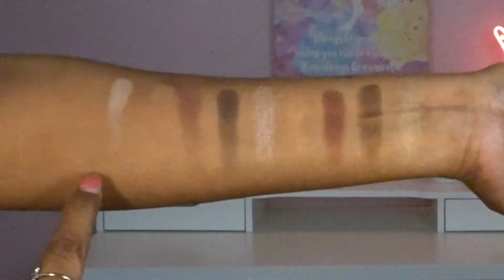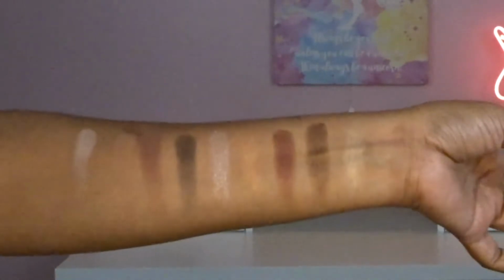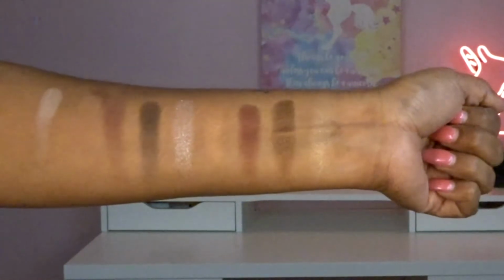Ipsy Glam Bag Ultimate June 2020 Unboxing & Swatches | MakeupPixie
Hola! You know what they say better late than never lol
I seem to make that statement such a part of my life 😂

Here is the unboxing of my Ipsy Glam Bag Extreme from the month of June

I appreciate all the love and support ❤️

Let’s be amigos! 🤗